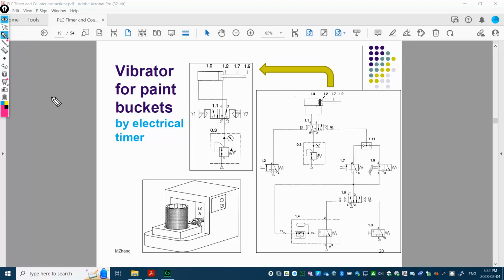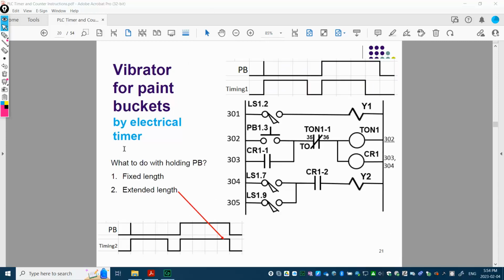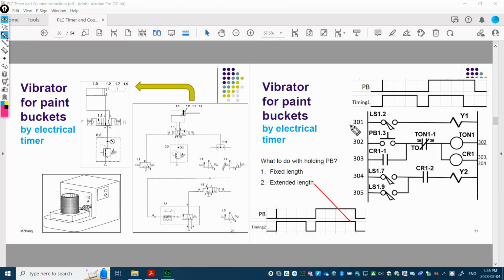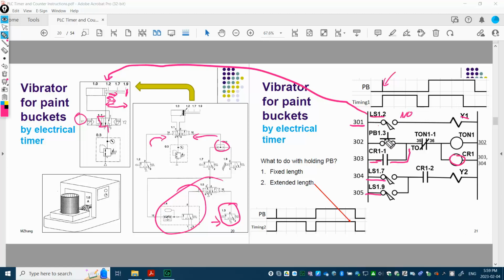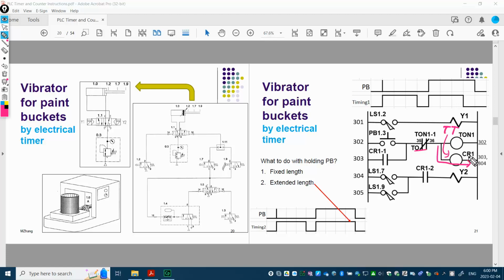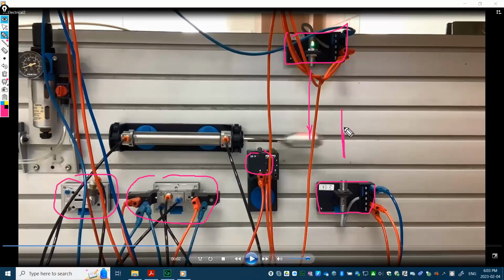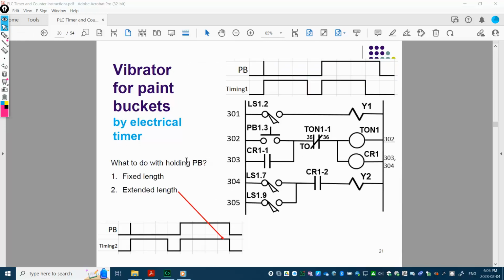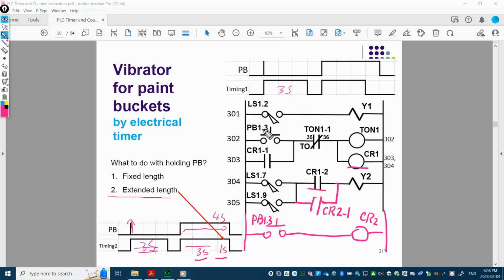Electrical timer solution for bucket shaker